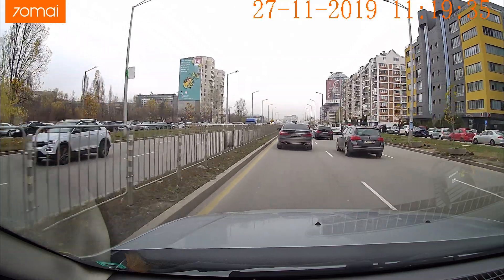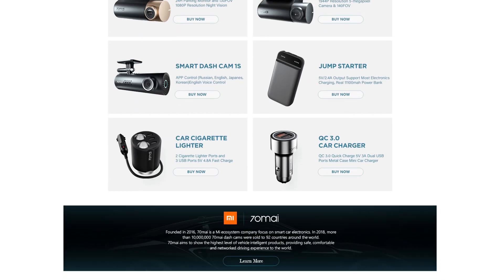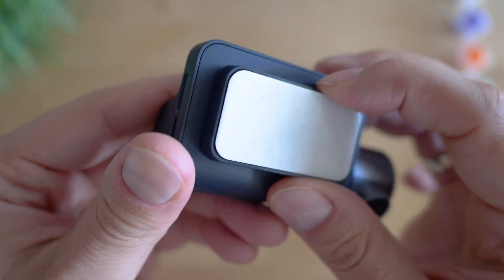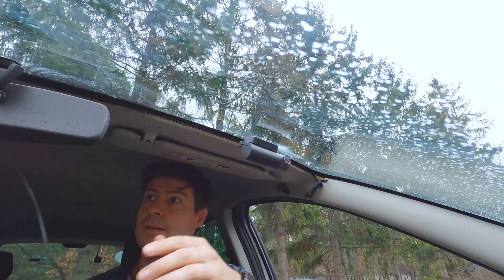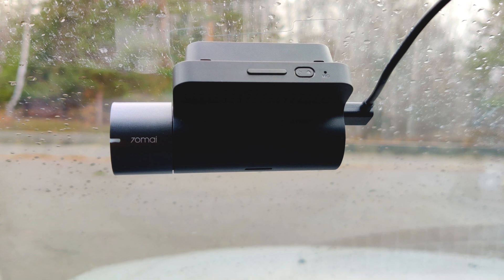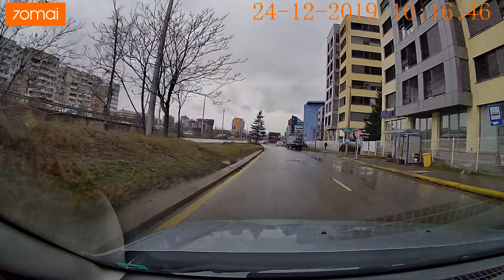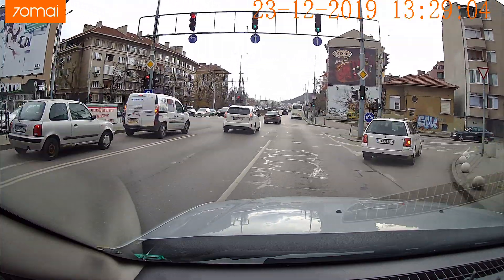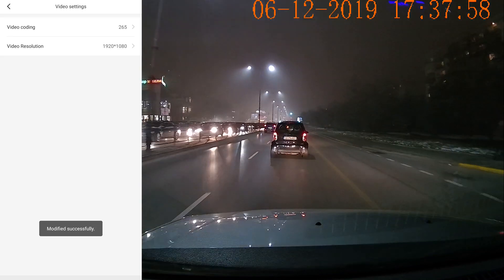Xiaomi 70Mai Mini: Small Dash Cam, Big Potential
✔️ 70Mai Pro: 👉 (Amazon)

70Mai is a very young company, and being backed by Xiaomi – it’s seen growth with big leaps, and is already respected as one of the best budget-oriented brands
Let’s take a look at what’s inside the box. We take out the cam module, and there’s an additional accessory box – with a dual-port charger, a long USB cable, and a pry-tool for easier installation.
Not much to see on the outside – the power button, which also acts as a function button, and the small WiFi button. That’s pretty much it. No display, no voice commands, no fancy extras, just the basics!
Chipset is Hisilicon 3556, which supports the so called high-efficiency video codec! There’s a 5 megapixel Omnivision image sensor, optics with 140-degree field of view, and built-in 500mah battery. If we look beyond just the numbers – the processor here is used by some of the most successful action cameras of 2019 – like the Seabird 4K and the Akaso V50X – both of which made it to 2019’s top 5 best action cameras chart – and you can find this video linked in the top right info bar. In short – we know that the processor uses just part of its capacity, so we expect nothing but great performance.
To install and start the 70Mai Mini for the first time – we have to go to the car, and also go through a quick setup through the smartphone APP.
The dashcam has embedded speaker, and the interaction is a little easier, because besides the LEDs it also speaks to you; but it is one-way communication - it won’t understand any of your speech. If you need parking monitoring – it is supported too, and for that you may need a hard-wire kit; or you can count on the embedded battery – which will be able to capture around 20-minutes of recordings in total before it is entirely empty. Note that the parking recording is triggered by the g-sensor – which means that it starts after a collision or another kind of shake;
Most of the recordings you see are recorded in 1600p at 30 frames per second– which is the highest possible resolution. There also is 1080p, but there’s no 60fps mode – the hardware seems to support it, but I guess it is not enabled on the firmware level. All of that is encoded in h.265. And here’s the big advantage for you: between 7 and 8 Mbps for full HD and around 17mbps for 1600p;
Daytime footage is fantastic – sharp, with plenty of details, with good colors and correct exposure; One of the best tuned daytime recordings I’ve seen, and usually – combined with good placing on the windshield – reflections of the sun and car lights will be brought to a minimum and won’t disturb the recordings. Low light footage is also great!
At the end – this is a very good dash camera – having packed a great amount of horsepower in a relative small and discrete body. Ticks most of the boxes for features you’d need – excellent daytime and night recording quality, h.265 encoding for optimal file management, WiFi, adjustable lens position, quick-release mounting. You won’t get any GPS support, there is no voice commands support, no option for 60FPS in any of the supported resolutions, and parking mode based on just the gravity sensor.

➡️ Product links & Information ◕‿◕ :

✔️ 70Mai Pro: 👉 (Amazon)

🎵 Music used in this video:

Dyalla - Treat Yourself
theepicmixer - High Fidelity
Sunpé - Nevermore